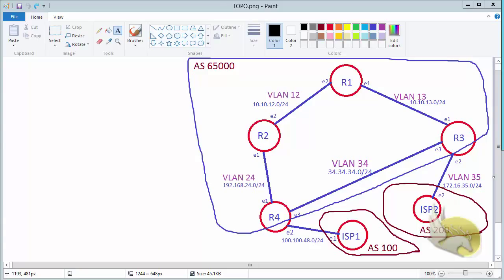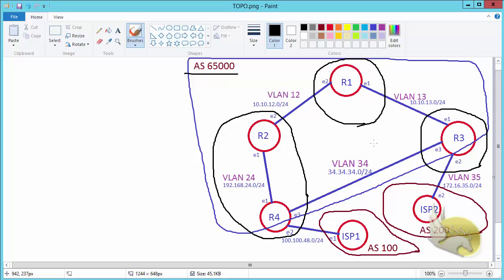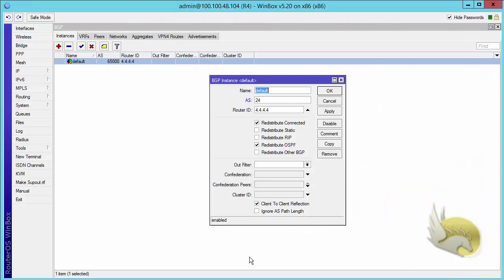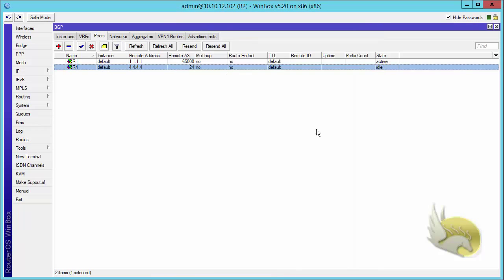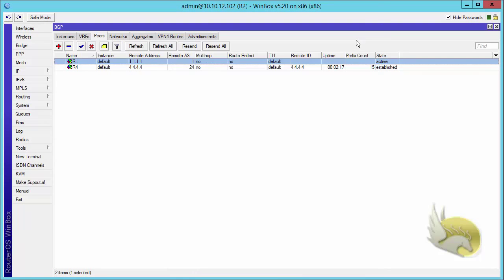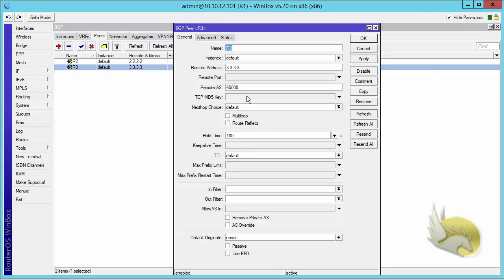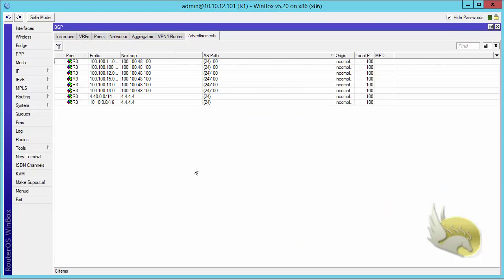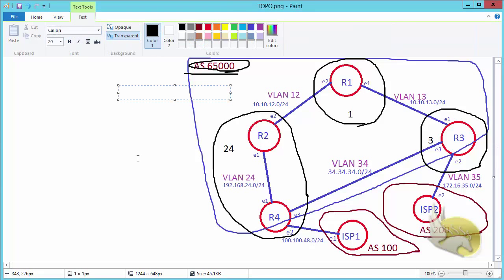030 BGP Confederation